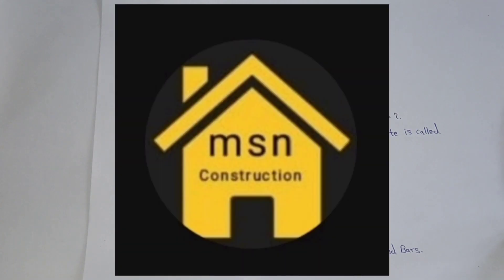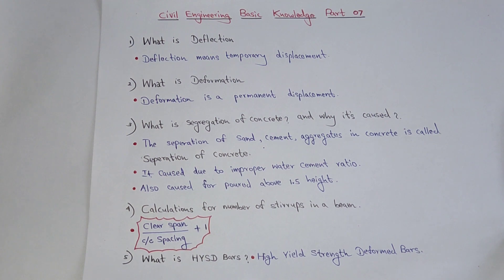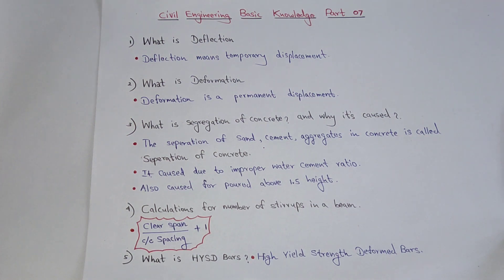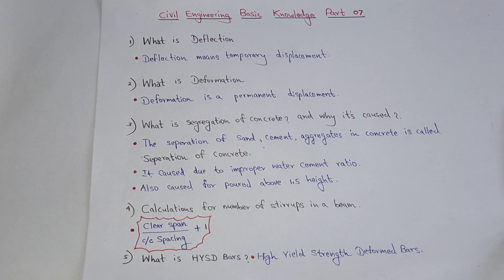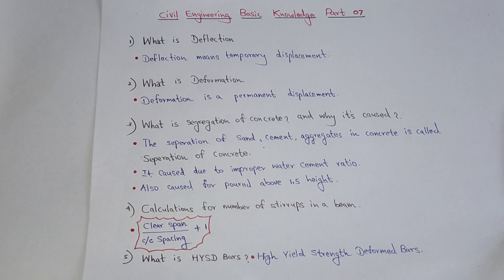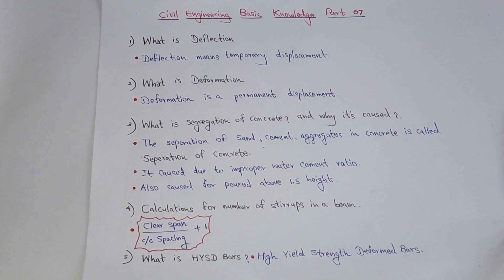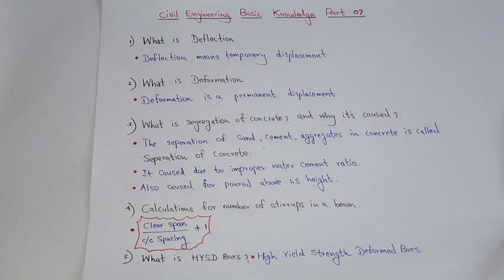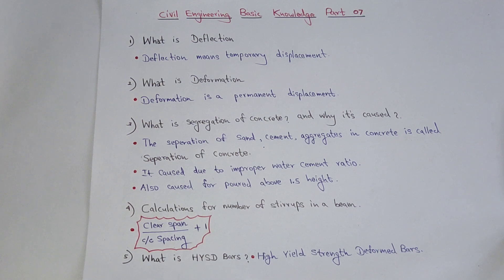Civil Engineering Basic Knowledge Part 07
I have provided some basic knowledge of the Civil Engineering Field, Under Civil Engineering Basic Knowledge Part 07. Explanation done in both Sinhala and English languages.

The previous video link will be shared below as per your convenience.

Proprietor,
Eng. Shuhail

71. Footing Design With BS 8110
70. Column Design BS 8110
69. Beam Design with BS 8110
66. Financial Feasibility of a Project
65. Benefits to be achieved in a Project
64. Six Targets (Objectives) Of A Project
60. A Basic Guide to Civil Engineering
59. Main Concepts In Construction Project Management
58. General Guide On How to Prepare a BOQ
57. An IntroductionOn Project Management in construction
56. What is A BOQ?
55. An Introduction On Structural Design
54. Why deep foundations Used In Heavy Construction?
53. The Importance Of Shallow Foundations
47. Components Of A Bridge
46. Translucent Concrete part 02
45. Translucent Concrete part 01
44. Stirrups In Construction (Part 02)
43. Stirrups In Construction (Part 01)
42. Continuous Concrete Mixers (Part 03)
41. Types Of Concrete Mixers (Part 02)
40. Concrete Mixers (Part 01)
36. House Plans (Part 04)
35. House Plans (Part 03)
34. House Plans (Part 02)
31. Types Of Timber Used in Housing Construction
30. Building Components Part 05
29. Building Components Part 04
28. Building Components Part 03
25. Civil Engineering Basic Knowledge Part 05
24. Civil Engineering Basic Knowledge Part 04
23. Civil Engineering Basic Knowledge Part 03
22. Civil Engineering Basic Knowledge Part 02